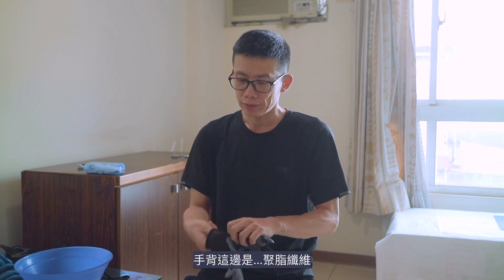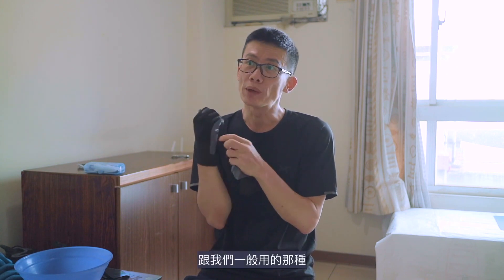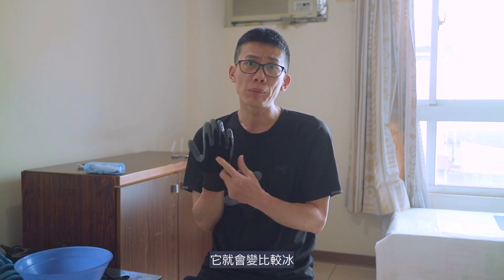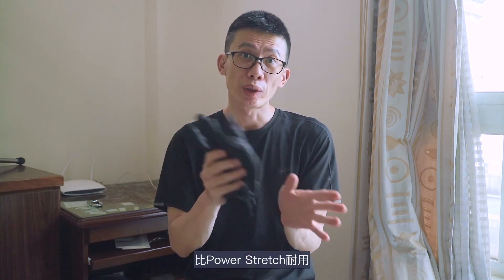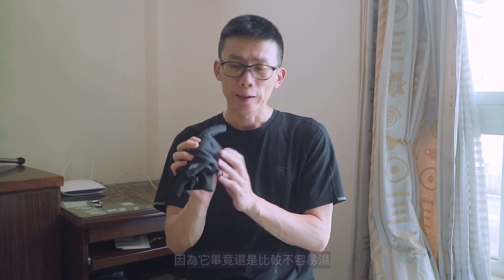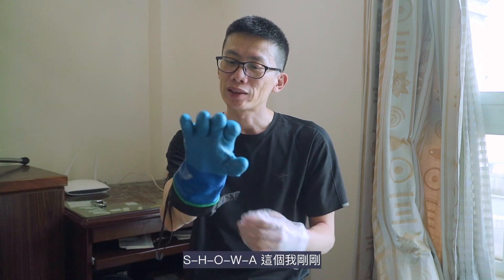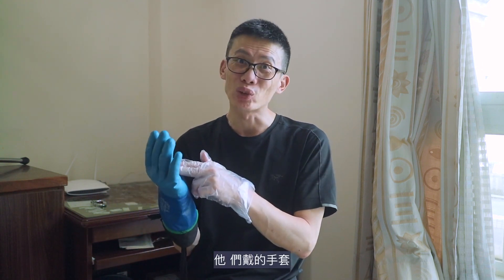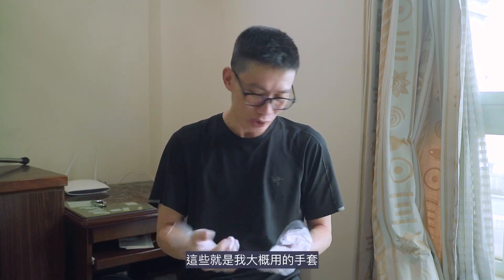Q：登山手套會常使用到？要防水比較好？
手套在我們爬山時可以保護我們的手，然後也有保暖的作用。還有就是晚上在煮飯的時候可能可以防燙。不同的材質會有不同的功能，我有三雙手套，但出發點都不是為了防水就是了。
防水的手套遇到真正下大雨，而還有很長一段時間要行走的時候，它手套本身材質防水沒有問題，但是我們的行進，我們的動作，會讓水從手腕流進去。所以說原則上，我是不太戴防水的手套，因為一但防水的手套，就跟防水的鞋子一樣，一濕掉就很難乾了。
詳細內容請參考影片：
00:00開場
01:15郊山、中級山手套
03:35考慮要買燈
04:43現在戴手套大致上是為了保暖
06:05用軟殼代替Power Stretch
07:00關於防水手套
08:27我的雨天防水對策
09:17防寒的VBL理論